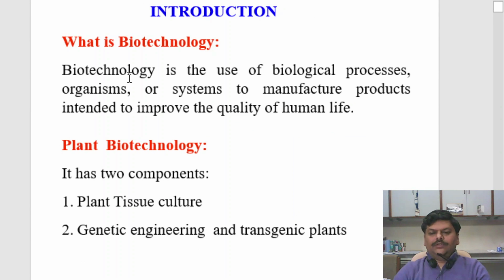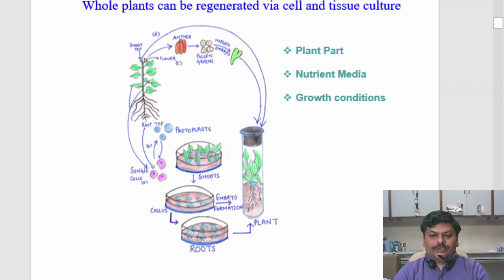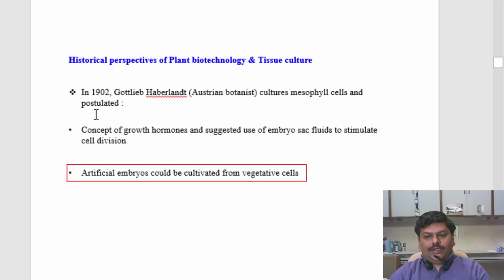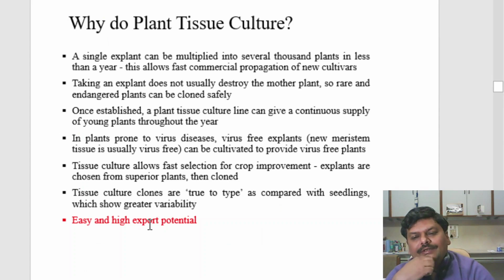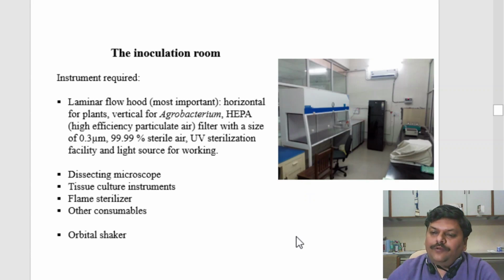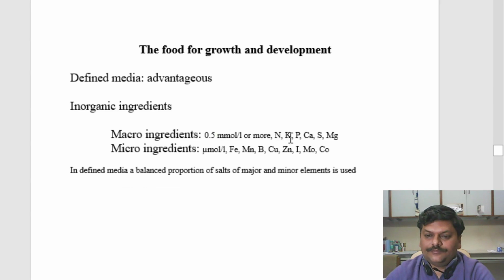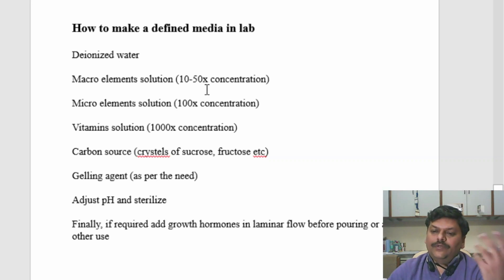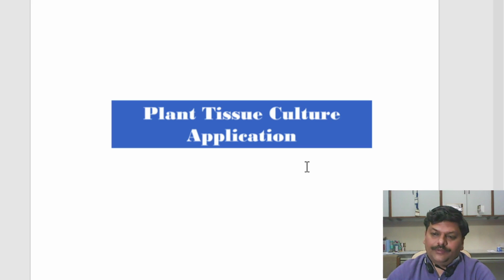Plant Cell Culture & Applications-1